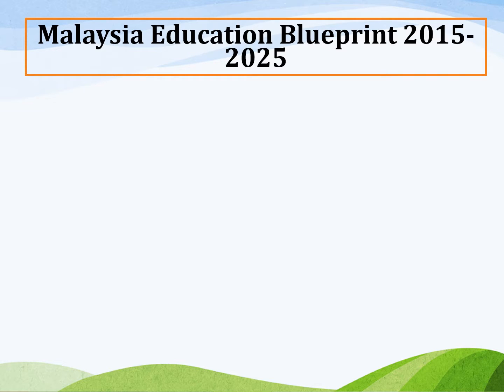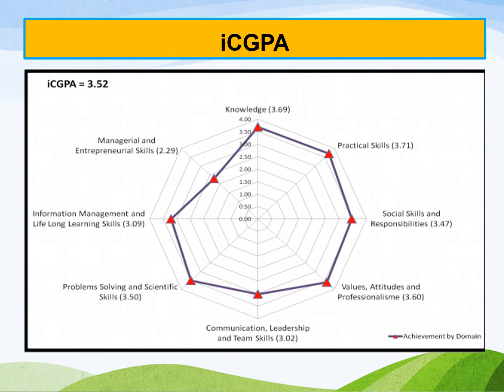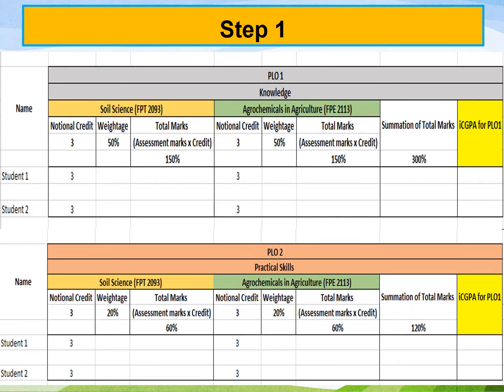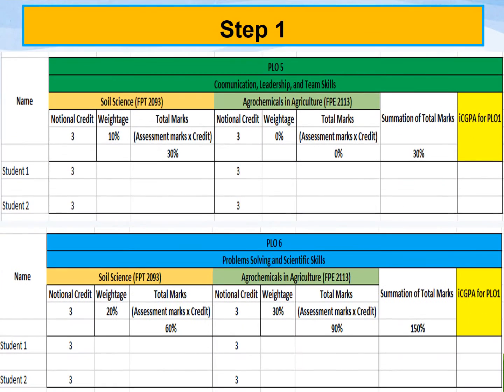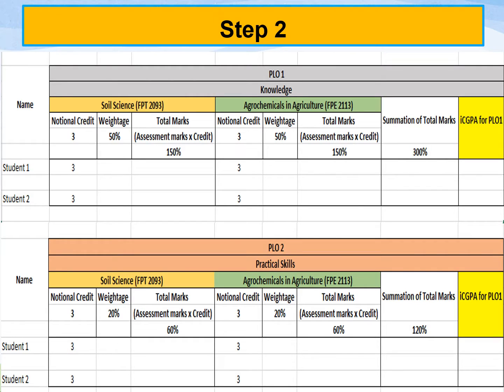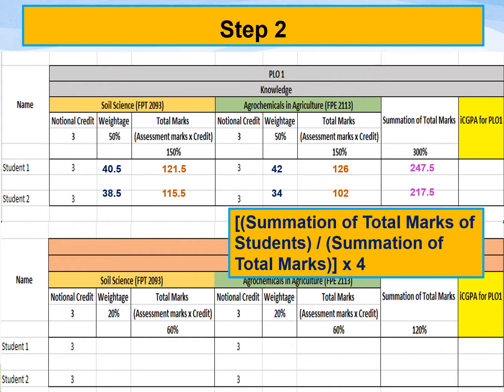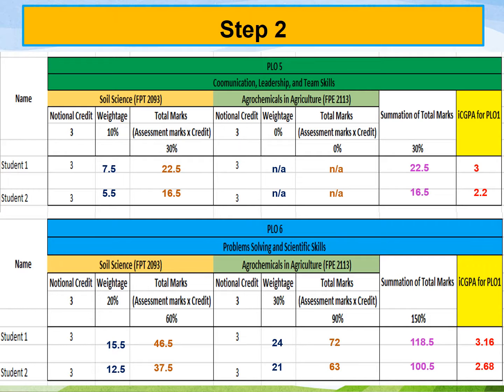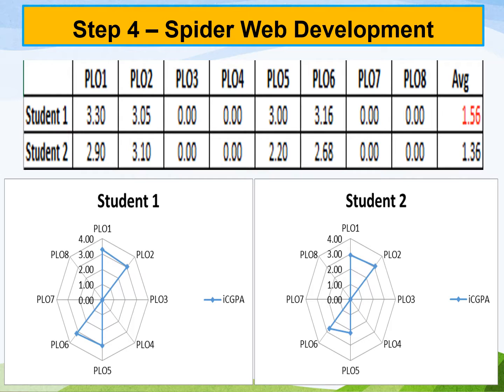Question 2B iCGPA with recording 2